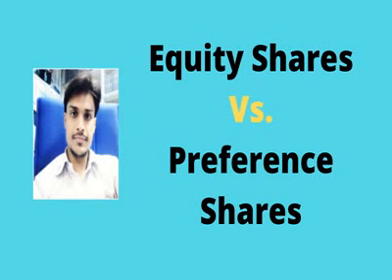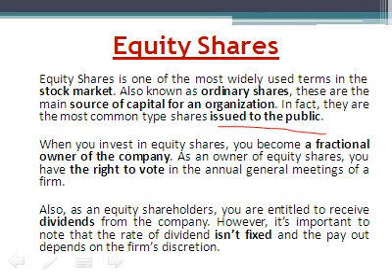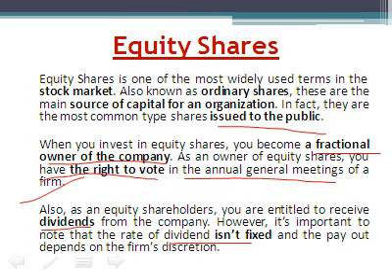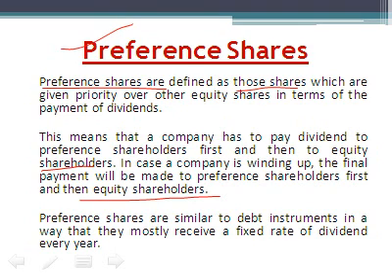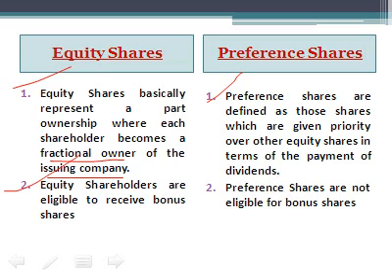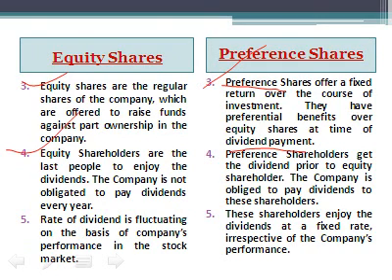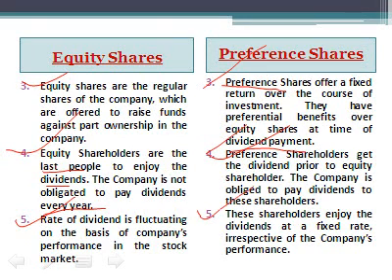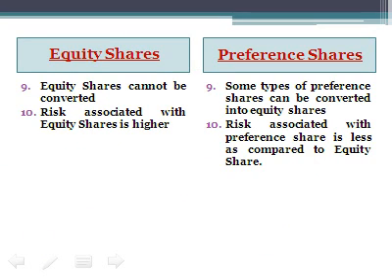| Share | Equity Share | Preference Share | Difference Between Equity Shares and Preference Shares |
In this Video I discussed the following topics :
1. What is share ?
2. What are Equity Shares ?
3. What are Preference Shares ?
4. Difference Between Equity Shares and Preference Shares ?

I uploaded all my notes in my telegram channel.